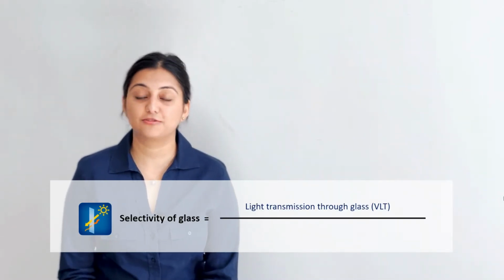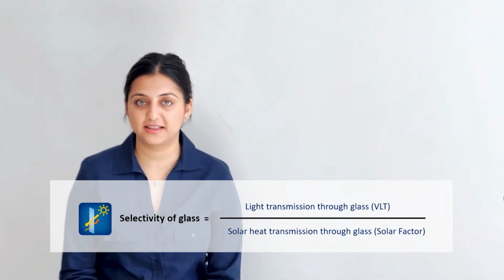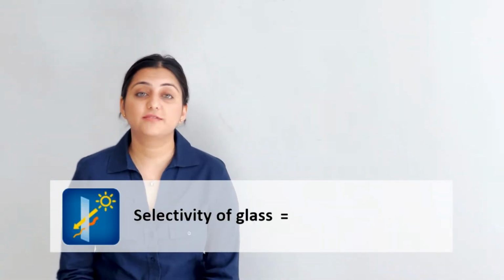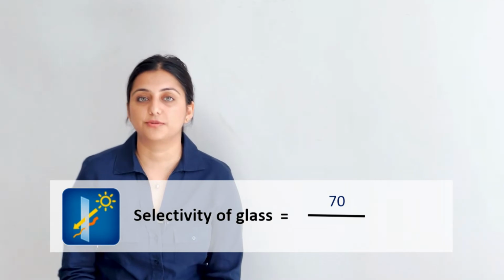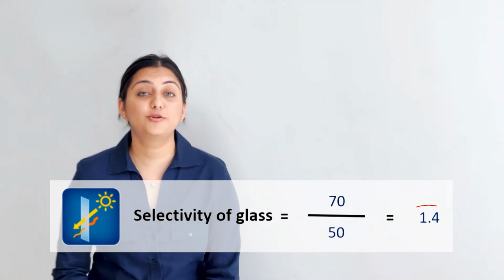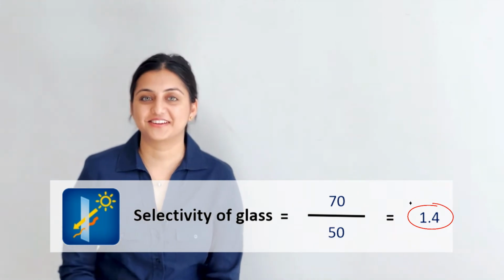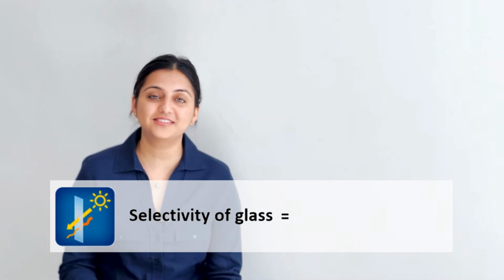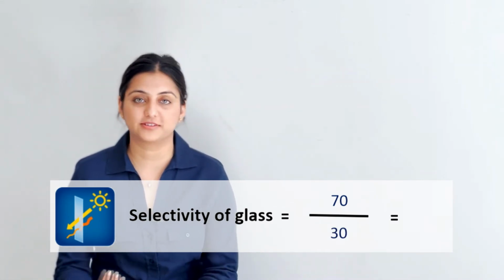Episode 5 : Oh so selective !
In today's episode, we learn about selectivity of a glass and what does it actually mean !